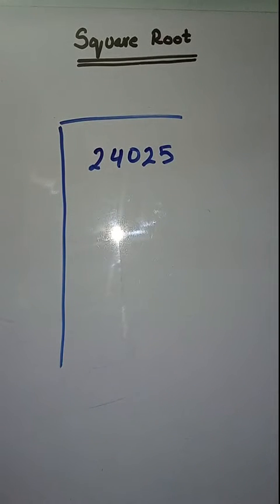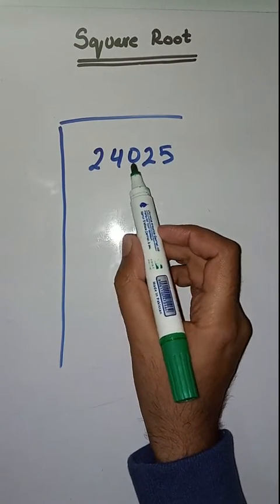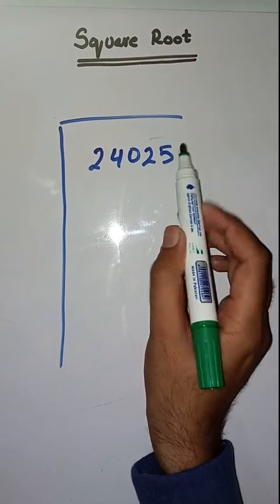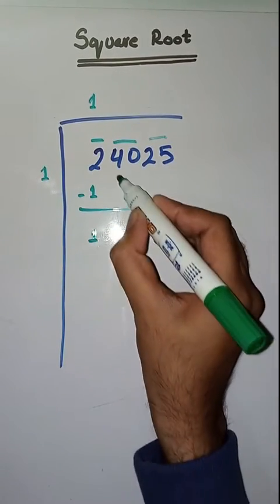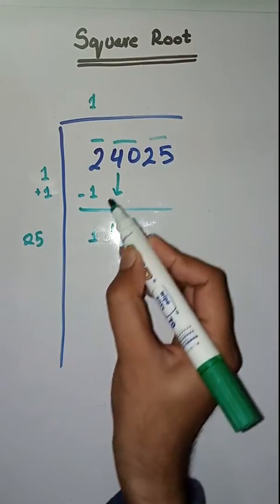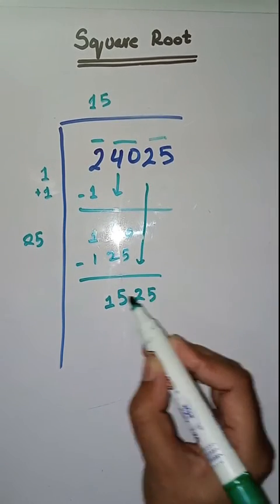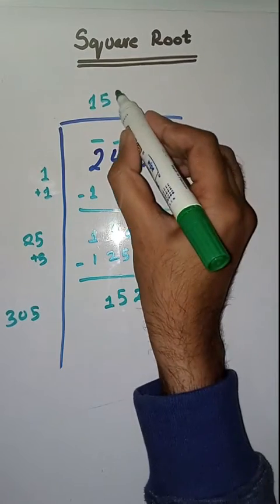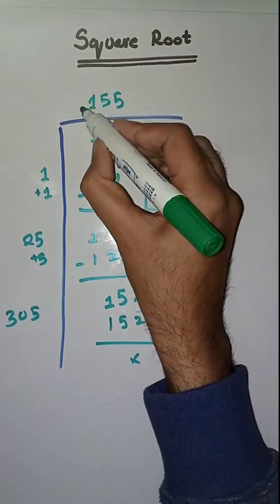Square root | how to find square root | square root of 24025